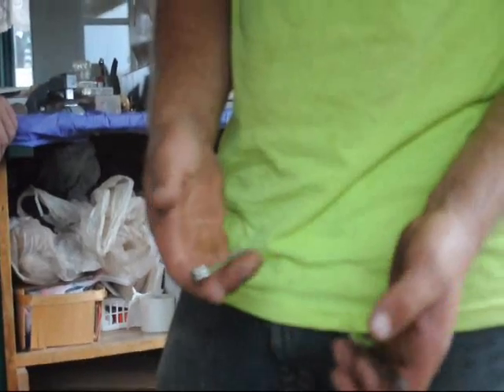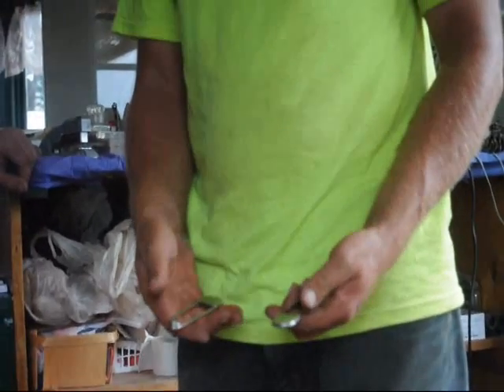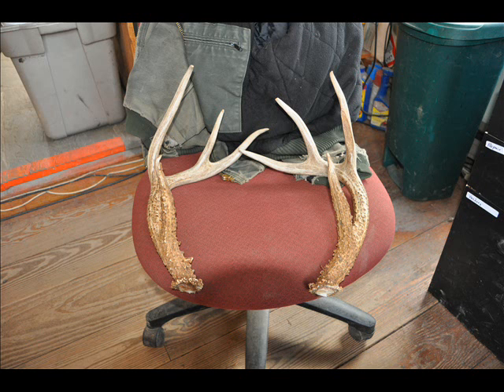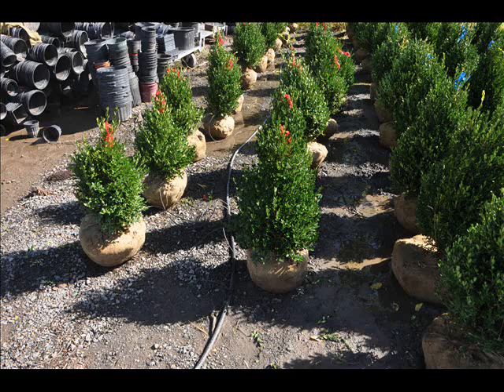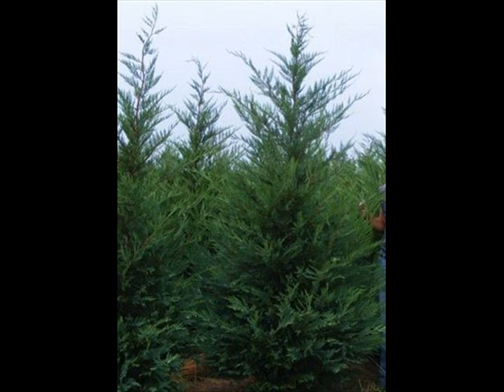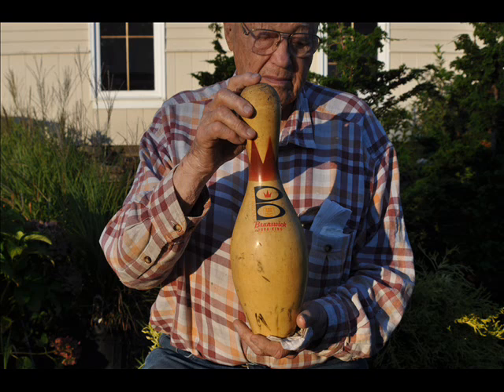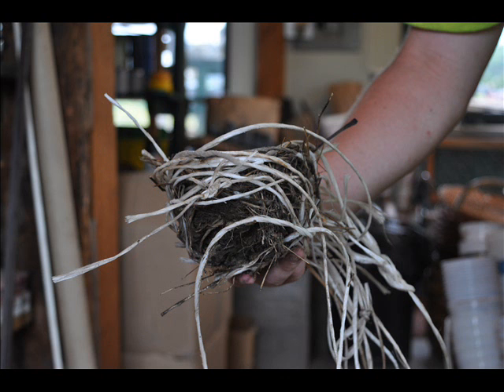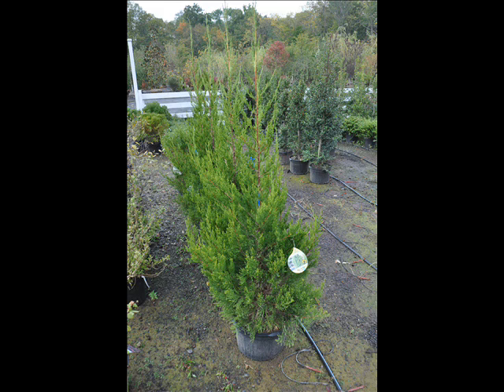Freaky New uses For Old Large Safety Pins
Savvy Suggestions for Safety Pins | Wise Bread
Nov 1, 2007 -- I seem to be obsessed with the various uses for household gadgets lately, and safety pins are no exception. Following are several ideas, ...
What are the uses of safety pin
wiki.answers.com › ... › Arts and Crafts › Sewing - CachedSimilar
150 uses of safety pin? number one : poke your friend number 11 : pin up clothes number two : poke your brother number 12 : hang up clothes on a clothes line ...
Safety Pin Projects
Mar 17, 2011 -- More World Crafts, Trefoil Safety Pin Easy Coiless Trefoil Pins INSTRUCTIONS Make sure to use coiless pins and making these SWAPs is easy ...
Urban Dictionary: safety pins
Diaper pins are essentially an over sized safety pin used for fastening and holding a babies cotton cloth diapers in place. Associated with the use of cloth ...